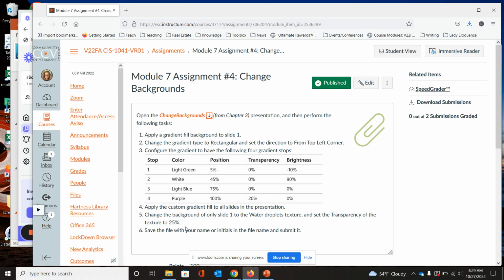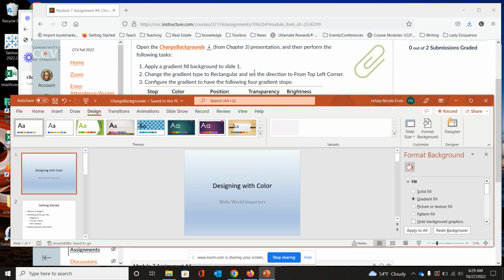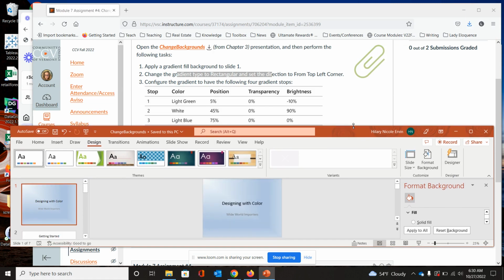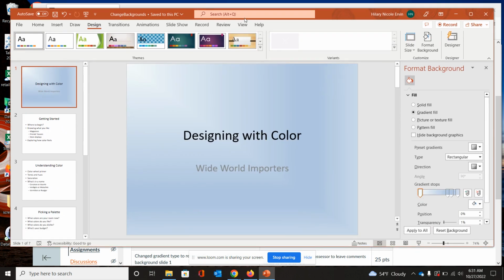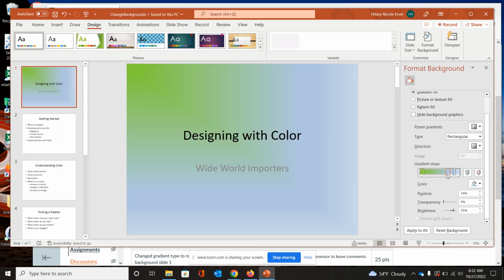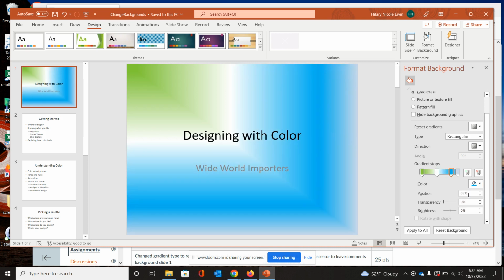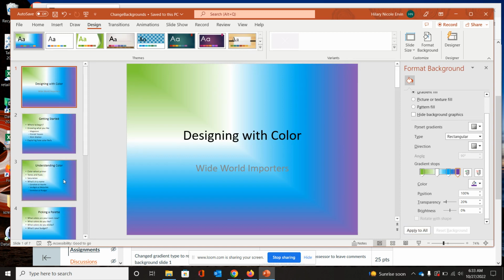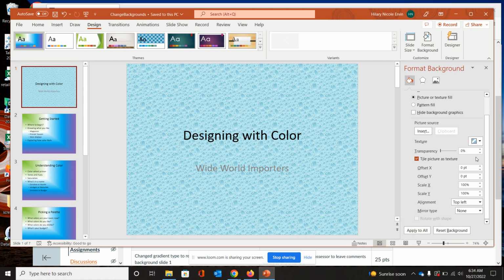Microsoft Powerpoint Change Backgrounds Office365 Tutorial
In this set of videos for students enrolled in Community College of Vermont Department of Computer Science, Computer Applications class this set of videos demonstrates the Mircosoft Powerpoint Step-by-Step by Joan Lambert exercises and were recorded in Fall 2022 for students enrolled in classes. It is made available for anyone to use in learning more features of Microsoft Powerpoint and Office365 presentation software features.